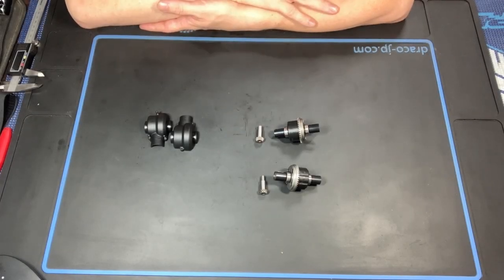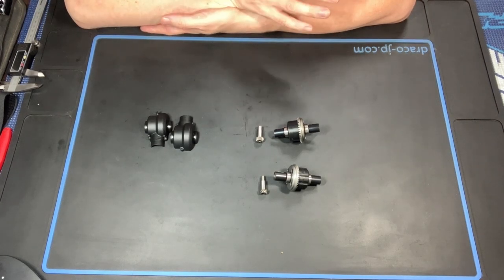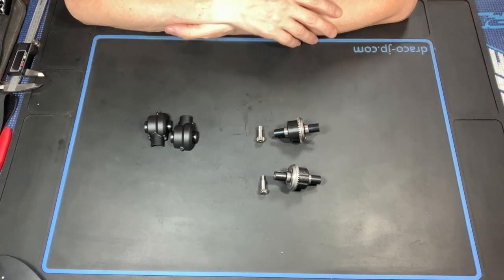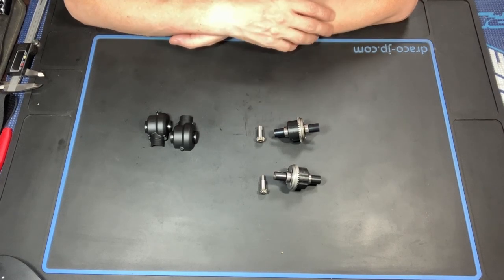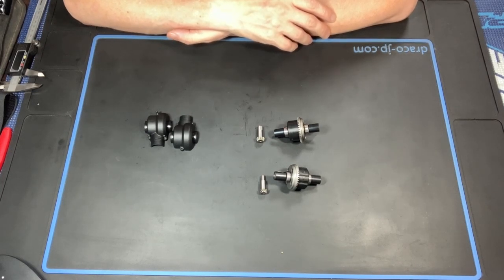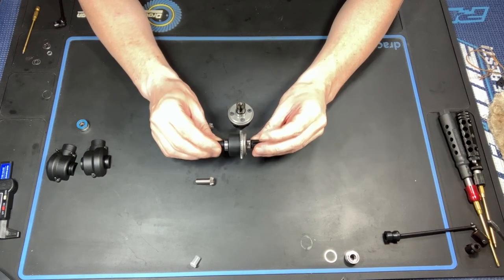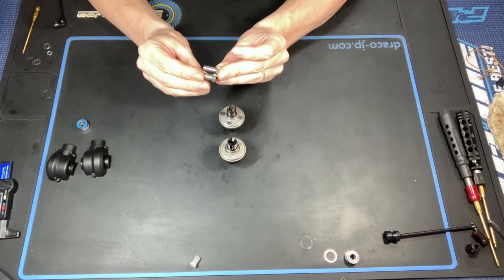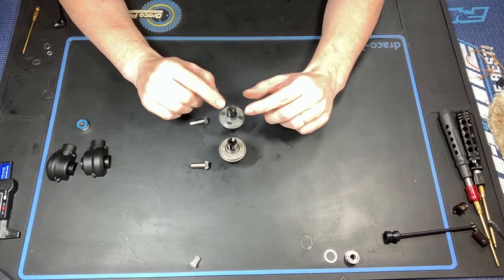HPI Vorza Diff Conversion on the HPI Hellfire (Part 1) - Overview and Install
In this video I talk about how to install the HPI Vorza Diffs in the HPI Hellfire. As some of you know the pinion gear is hard to find as it is discontinued so I have found a way to utilise some parts available now from HPI to continue using the Hellfire.
First I compare the vorza and hellfire diffs, then I give details on the parts you need and then I go through the install of the parts in the HPI Hellfire.

There are two options with the conversion, one is using shims and the other is using the 3d printed Draco shim. I have also put together a parts list in a PDF and both the Shim step file and PDF file are available for free to download in my store. Please check it out here:

Video Guide: (Please go to the locations in the video for these topics)

0:28 Vorza and Hellfire Comparison

6:55 Parts Needed

12:35 Parts Installation